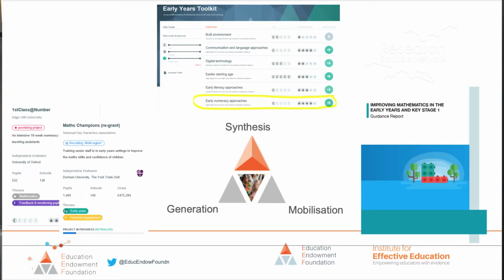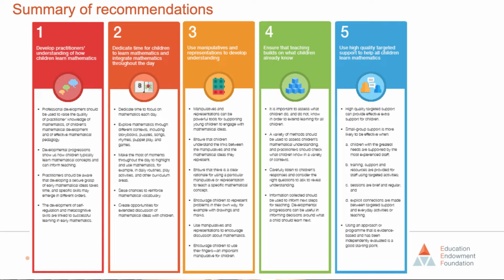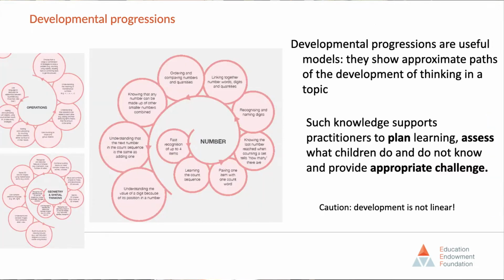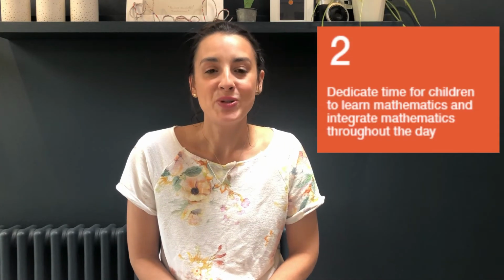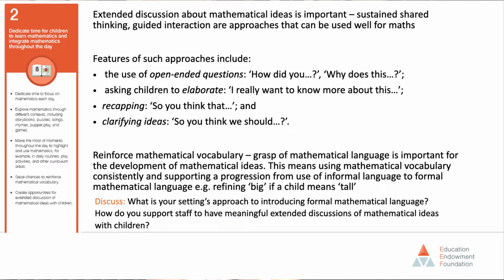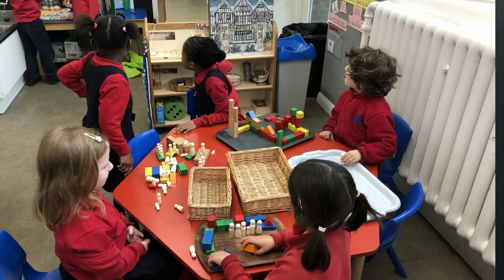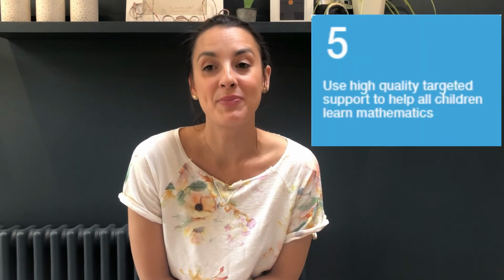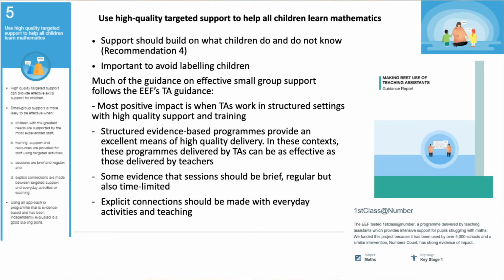Improving Mathematics in the Early Years and Key Stage 1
An introduction to the EEF Guidance Report from Charles Dickens Research School